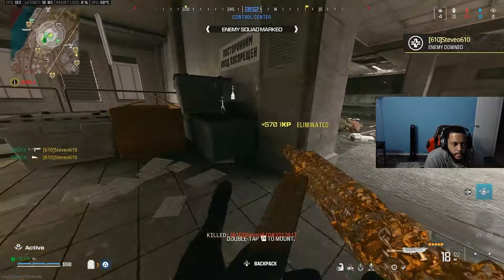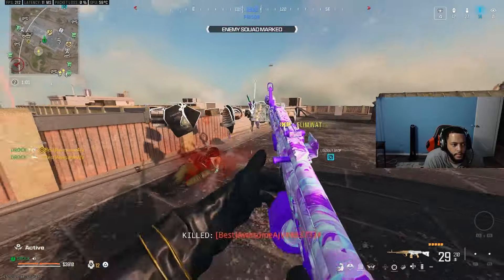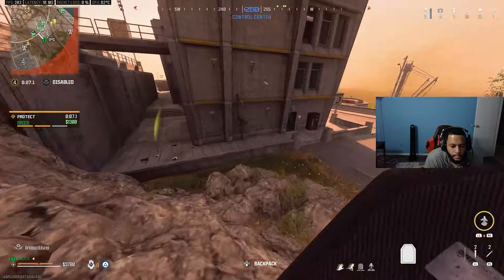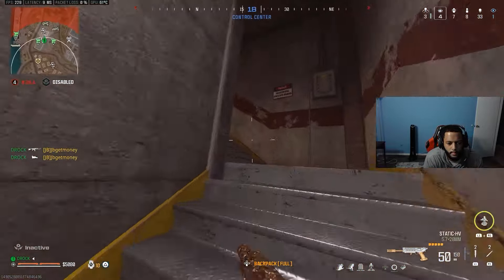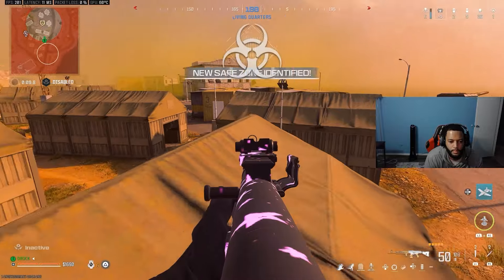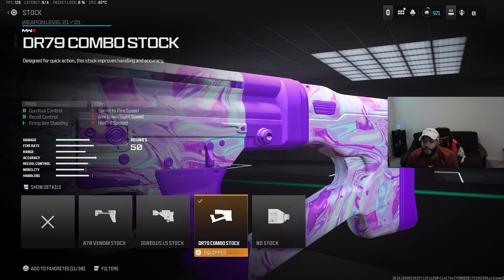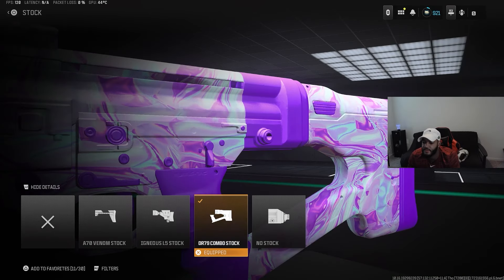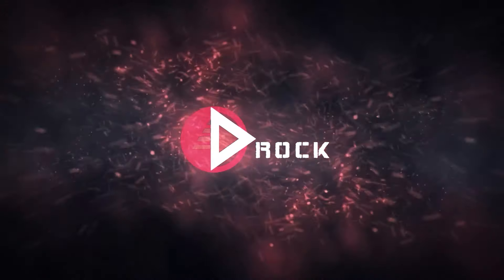NEW *ZERO RECOIL* STG44 Loadout is BROKEN in WARZONE 3! 😍 (Best STG44 Class Setup / Loadout) - MW3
Best STG44 Class Setup Warzone 3 / Best STG44 Loadout MW3 (Best AR Class Setup / Meta AR Loadout)

NEW *ZERO RECOIL* STG44 Build is BROKEN in WARZONE 3! 😍 (Best STG44 Class Setup / Loadout) - MW3